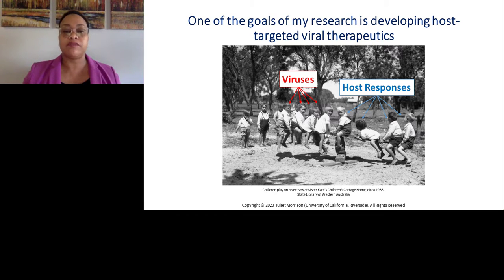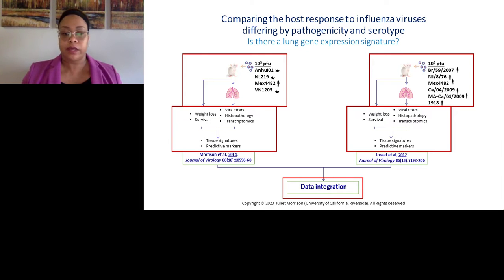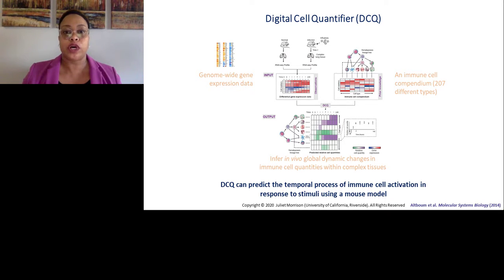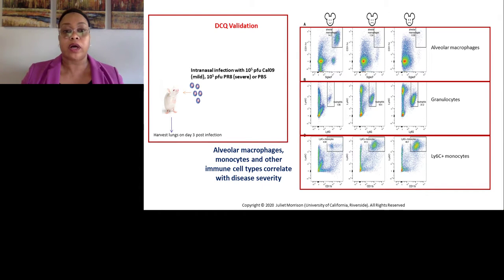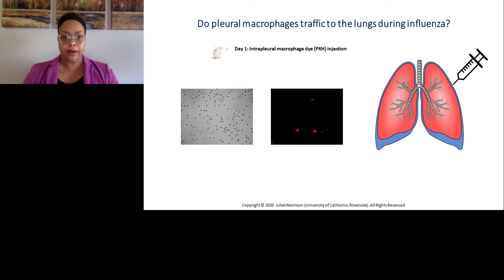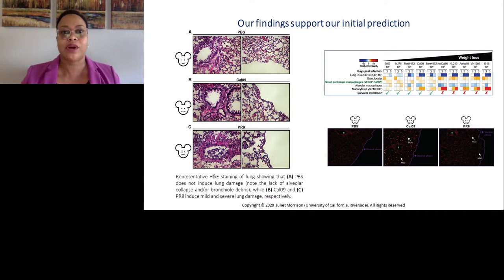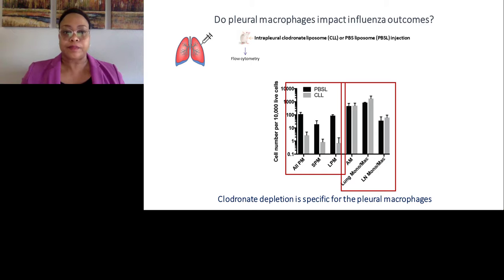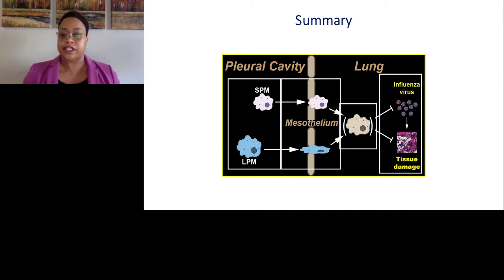Lung immune cells as drivers of influenza outcomes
Presented By: Juliet Morrison, PhD

Speaker Biography: Dr. Juliet Morrison is an Assistant Professor at the University of California Riverside. Her research combines immunological and virological methods with computational analysis to address questions at the host-pathogen interface. A major interest of the Morrison Lab is understanding how emerging and re-emerging viruses antagonize innate immune pathways to promote their replication.

Webinar: Lung immune cells as drivers of influenza outcomes

Webinar Abstract: nfluenza severity is determined by the interplay between the virus and the host response. Previously, we identified a three-pronged lung gene expression signature that predicted severe influenza outcomes in mice. We hypothesized that this signature resulted from differential activation or infiltration of immune cells in the lungs during mild versus severe influenza infection. In order to build a comprehensive model of lung immune dynamics in response to influenza virus infections

Earn PACE Credits:
1. Make sure you're a registered member of LabRoots
2. Watch the webinar on YouTube or on Labroot's